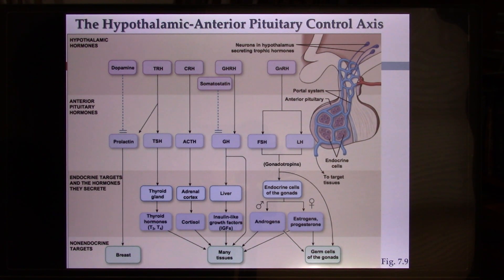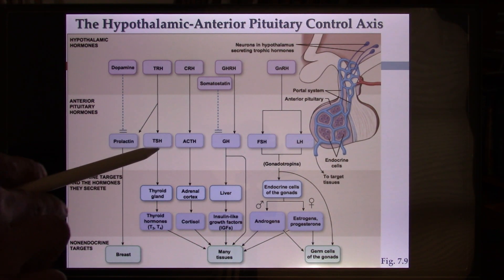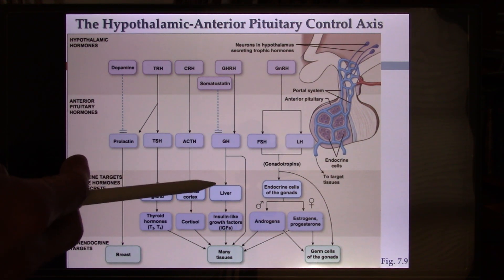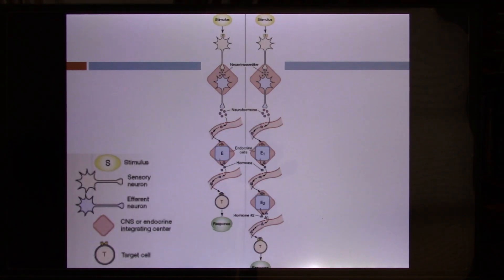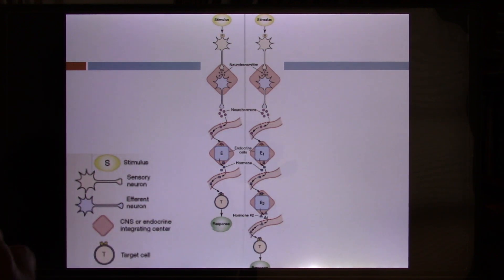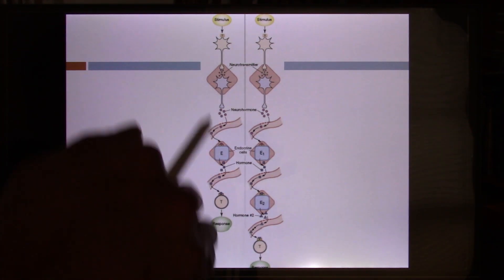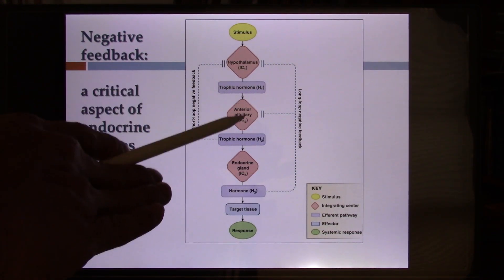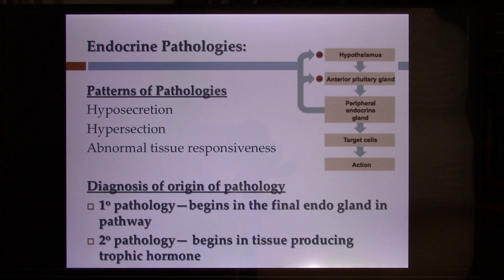UT Bio365S Human System Physiology Online Lecture - Endocrine System03